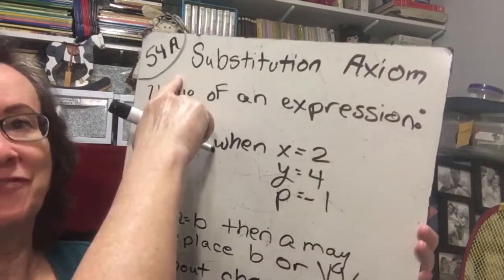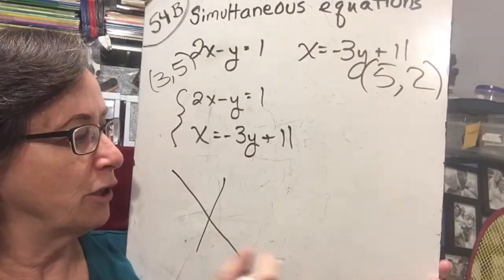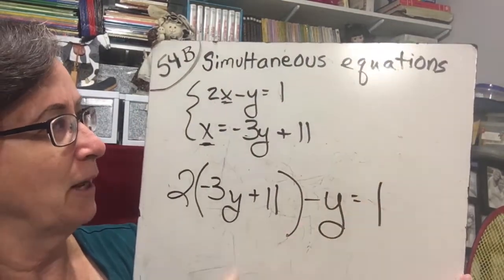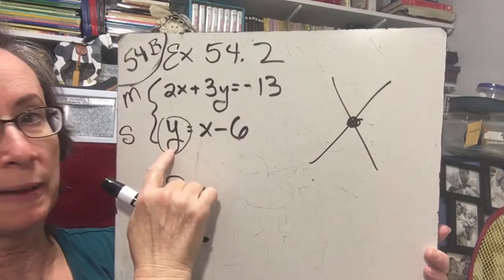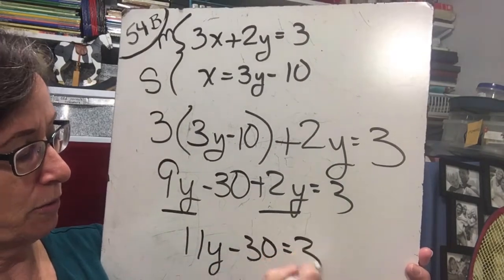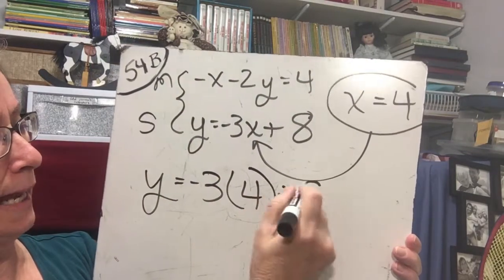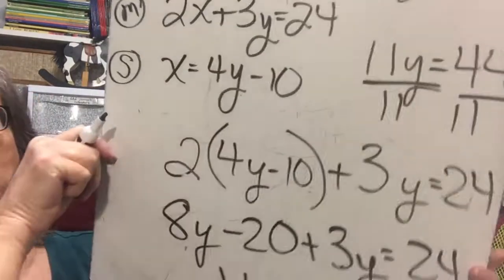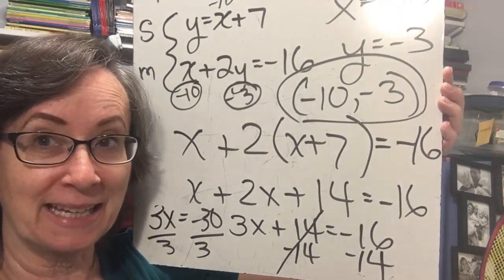Saxon Orange 54A Solving Simultaneous Equations by Substitution algebra 1